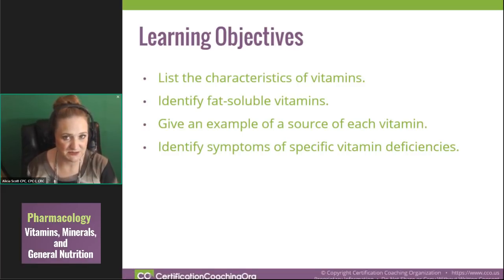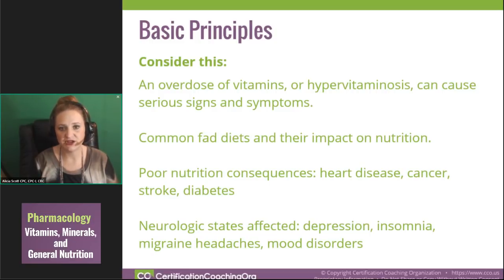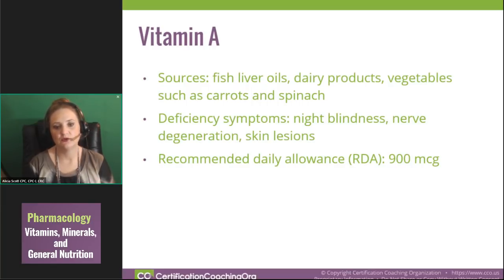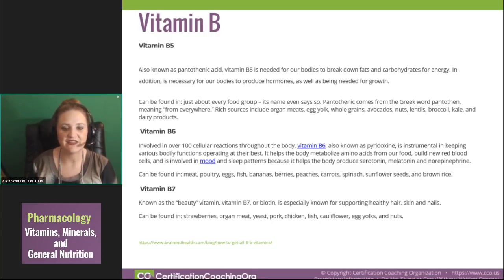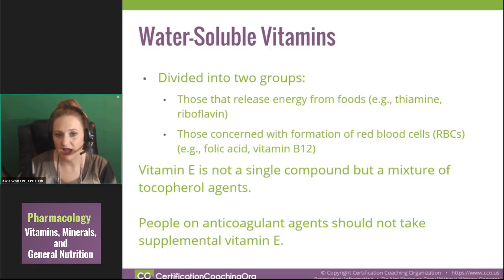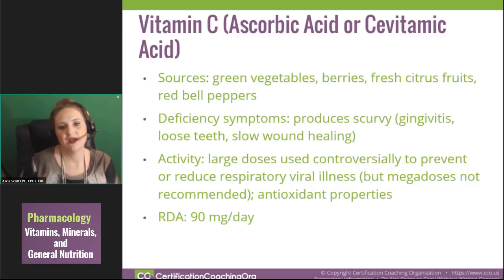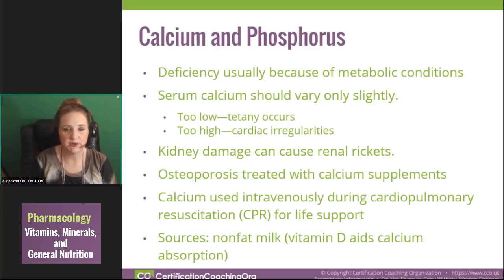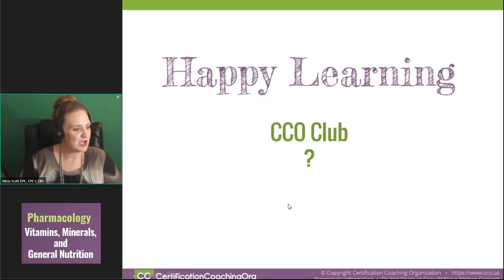LIVE Pharmacology - Vitamins, Minerals, and General Nutrition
You are watching a LIVE Live Course Lecture being presented by Alicia Scott, CPC, CPC-I, CRC & CCO Education Director.

Live Event CEUs: YouTube/Facebook viewers and Free Forum members are not eligible for Live Event CEUs. If you would like to earn CEUs for attending this live broadcast, please join the CCO Club CCO Club members can attend the live event via GoToWebinar (see club area for registration link) and earn CEU credit.

Recordings: This is a Live Course Lecture and no recording or replay will be left up on Facebook, YouTube or the CCO Club once it's over. The recorded version, complete with CEUs, handouts, full transcript and review questions will be made available in paid CCO course areas and for sale as a CEU class in a few weeks.